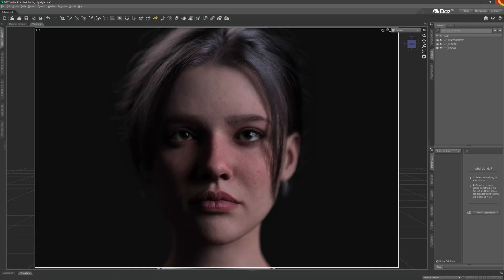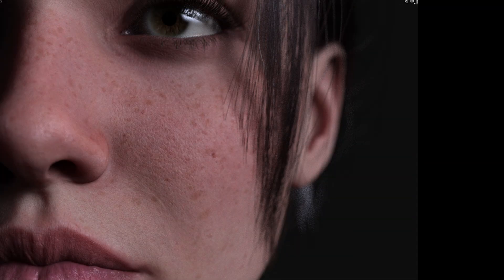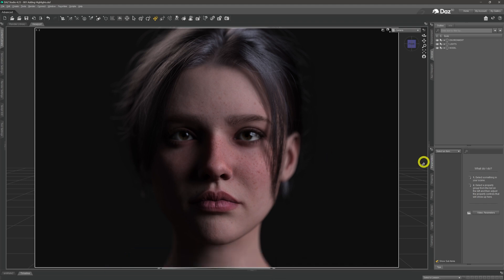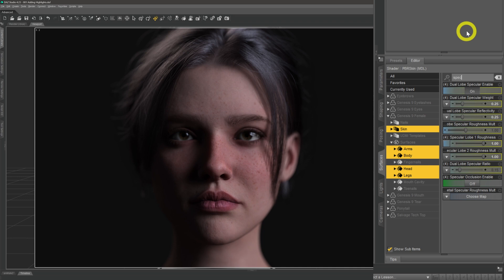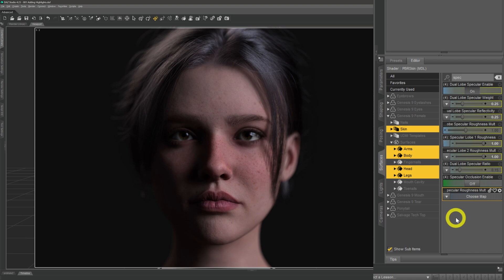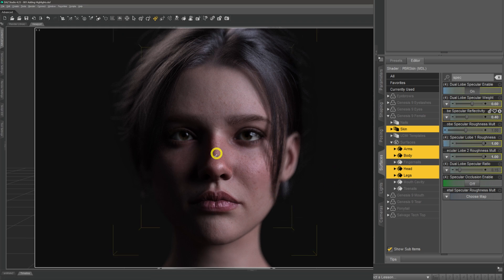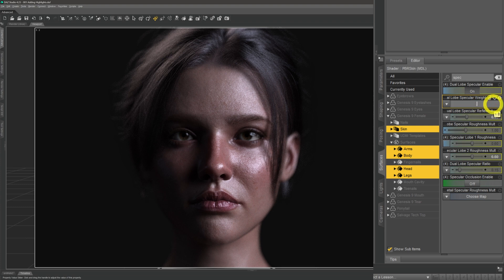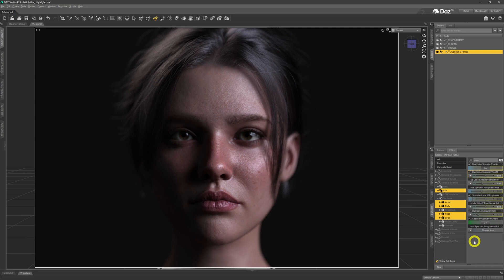Daz 3D Tutorial : How To Get Realistic Skin Highlights With Surface Settings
In this Daz 3D tutorial video we take a look at adding realistic skin settings by adding specular highlights with the dual lobe specular settings. We'll delve into the surface settings and tweak the sliders to turn the dead, lifeless skin of our model into a realistic skin texture with a spark of life.

Links to the assets in this video can be seen above. There is a separate link to each asset on the Daz 3D website that is used in this video. Thanks

0:00 Intro
0:48 Skin Highlight Elements
2:00 Adding Skin Highlights
5:40 Importance of Weight